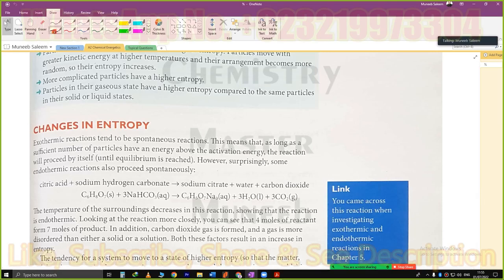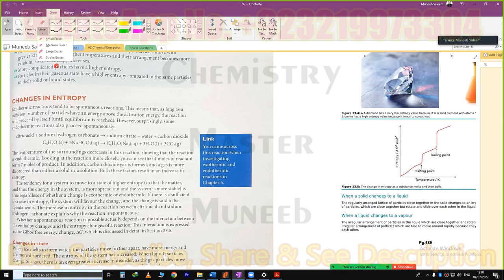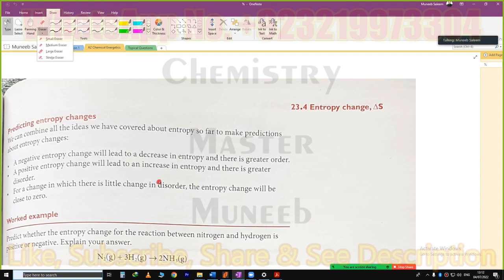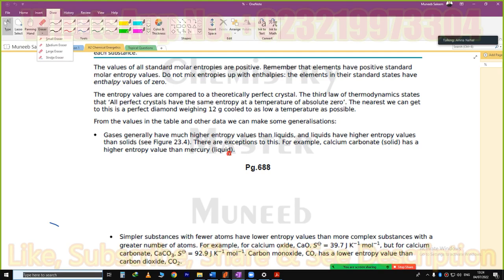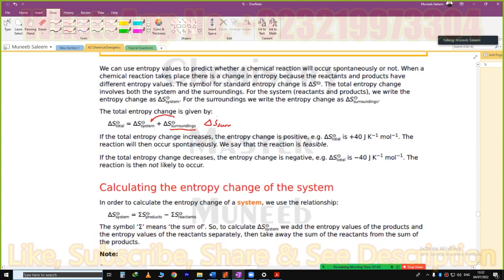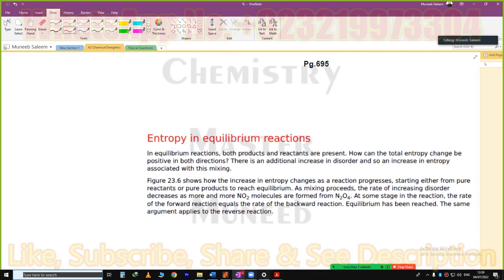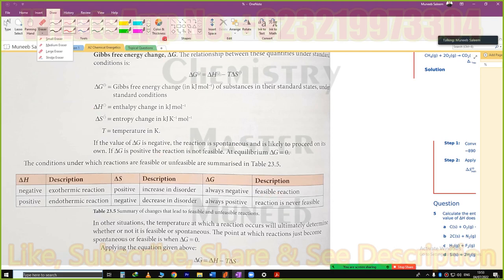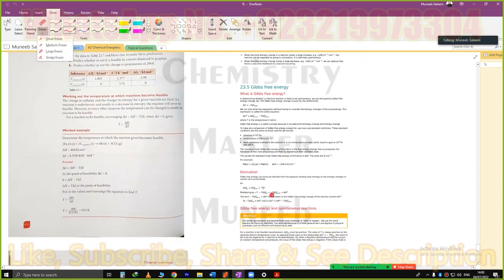A2 Level Chemistry Entropy Change ∆S, Gibbs Free Energy Change ∆G, Spontaneity of reaction ∆G=∆H-T∆S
In this Video I have explained the following areas/topics of A levels chemistry
➡Entropy and Gibbs Free energy
➡Enthalpy and entropy
➡Calculating Gibbs free energy from enthalpy and entropy
➡Entropy change in phase transition
➡Entropy change of liquids and solids
➡Gibbs free energy Spontaneous or Non-Spontaneous reactions